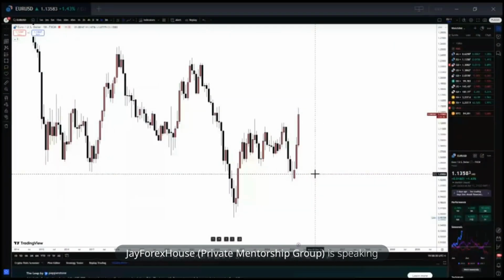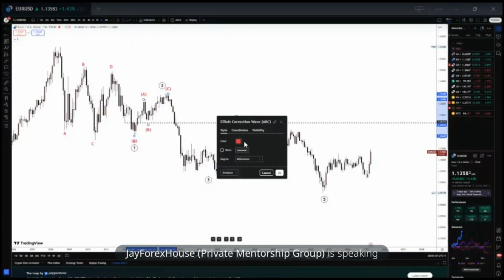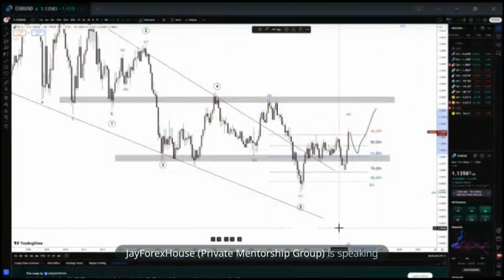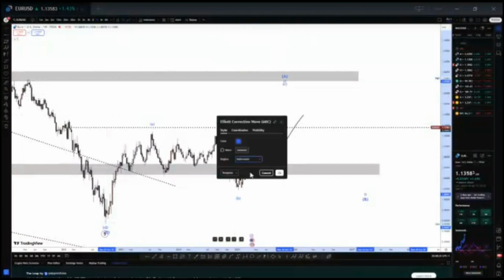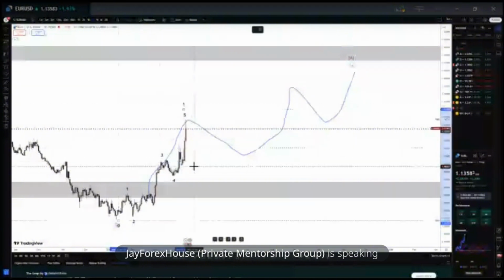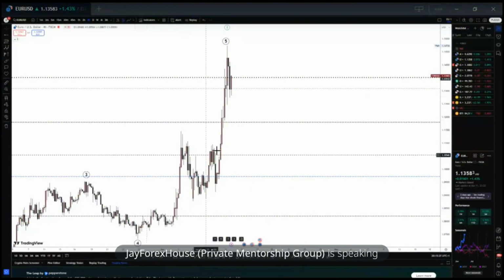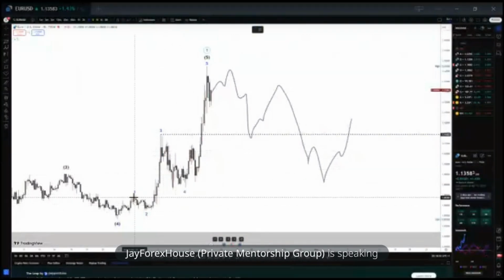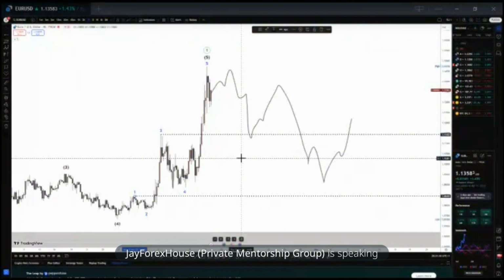Top-Down Analysis Using Elliott Wave | $EURUSD April 2025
Top-Down analysis on EURUSD using elliott wave patterns from the 3months to 4hours timeframe.